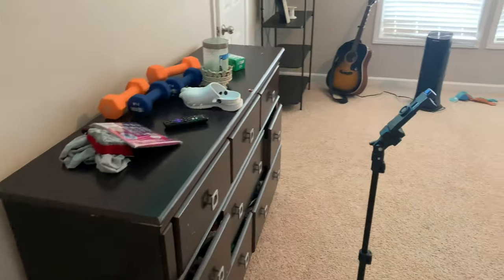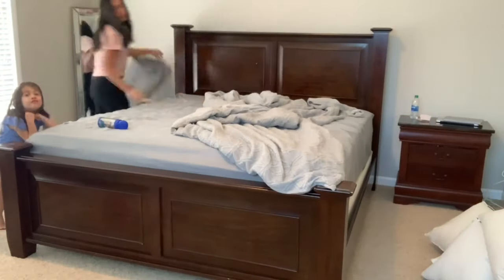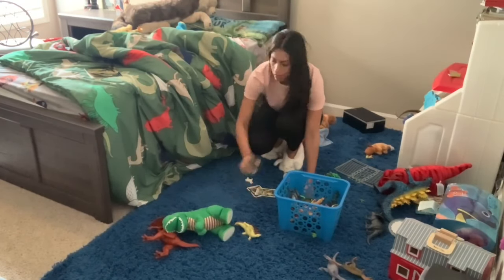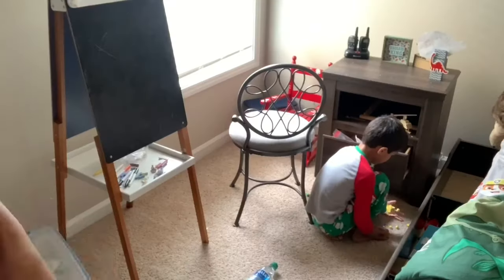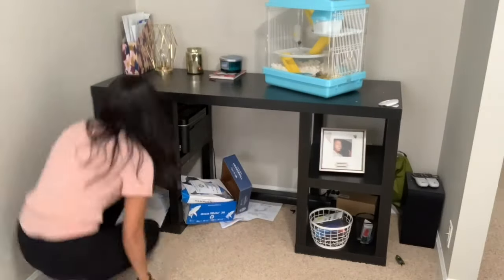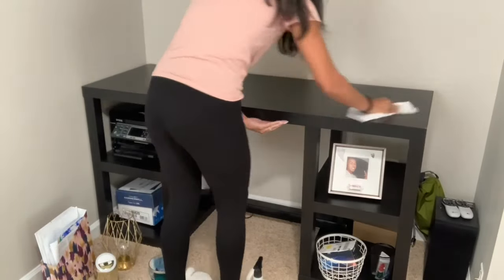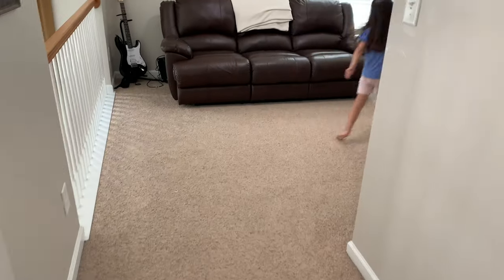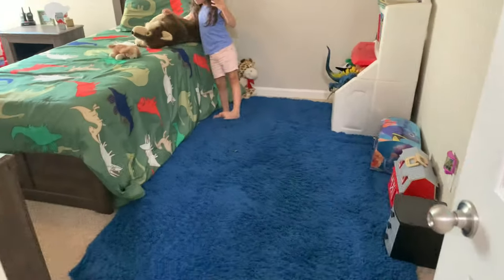MESSY HOUSE CLEAN WITH ME | EXTREME SPEED CLEANING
Hey friends! Today I have a quick messy house speed clean with me. This was the day before the kids were starting digita learning, and I wanted to make sure we have a clean and organized area to work in. Hope you guys enjoy and find some motivation from today’s clean with me.

JillianS502

Filming Equipment

Music credit
S O U N D S  - Out Of Bounds (ft Casey Breves) [S O U N D S & LNGN Remix]